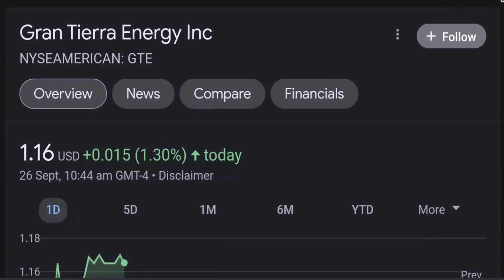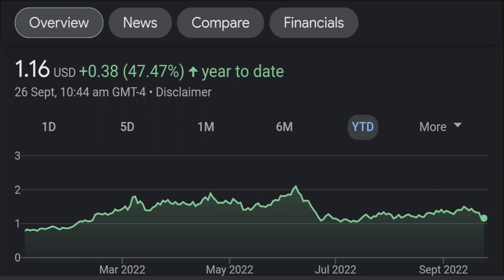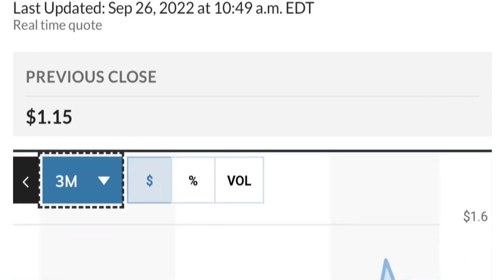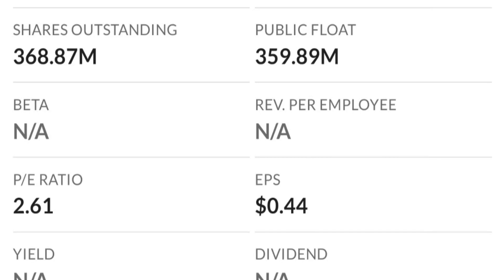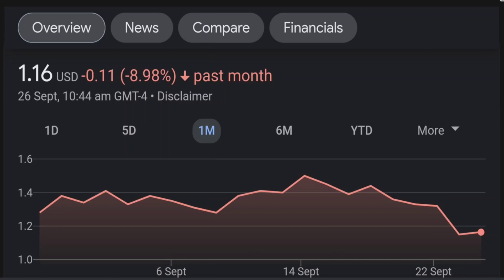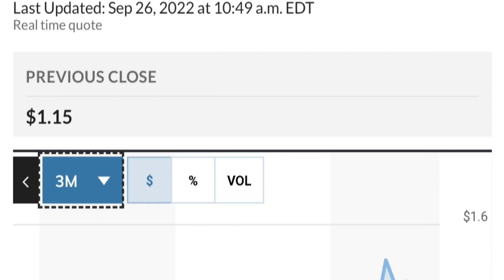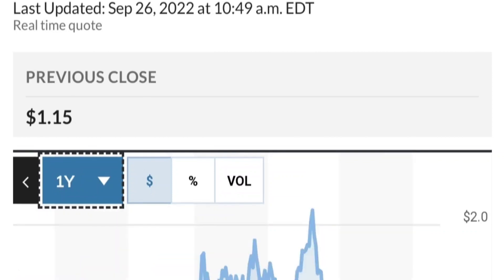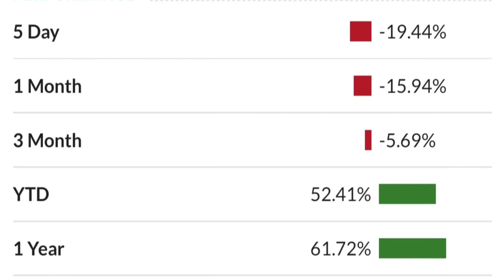GTE Stock Gran Tierra Energy Inc Chart Analysis & Price Prediction